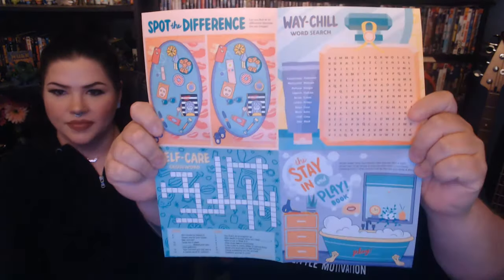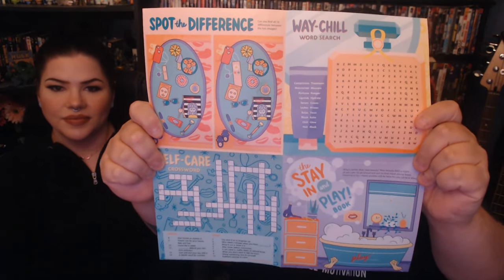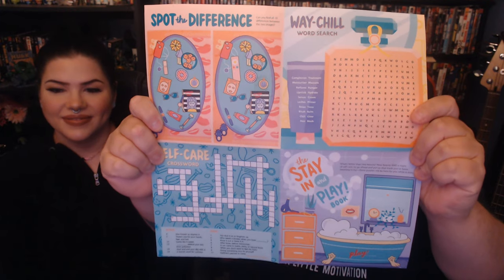November 2019 Sephora Play Unboxing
Join us for the November 2019 Sephora PLAY Unboxing!!!